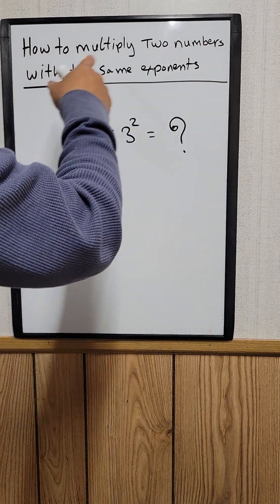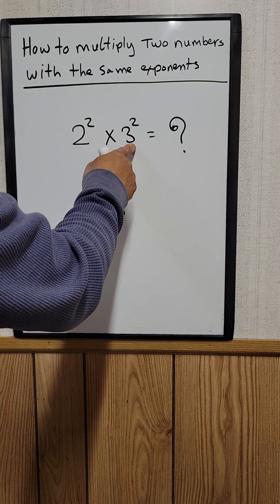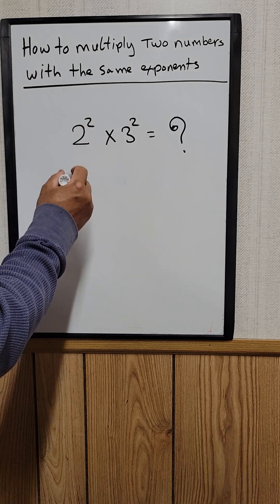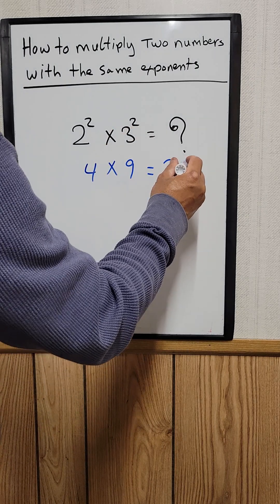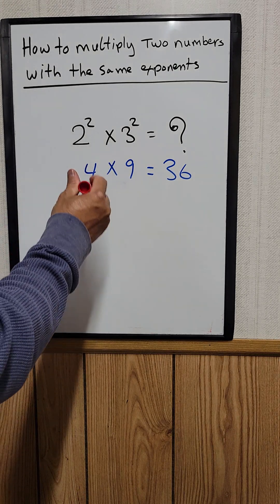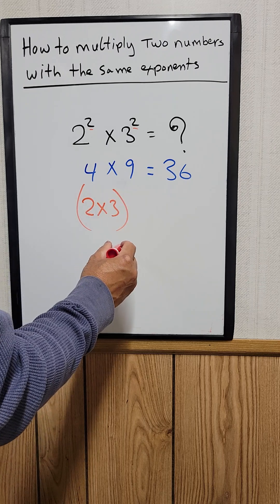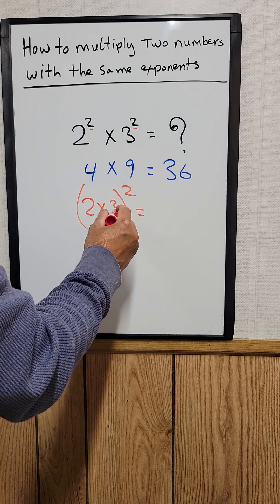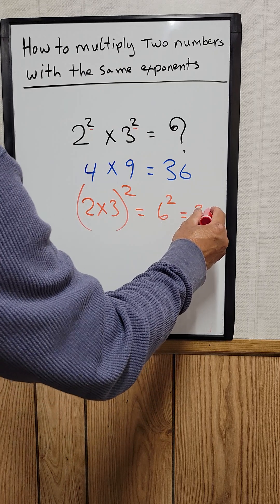How To Multiply Two Numbers With The Same Exponents